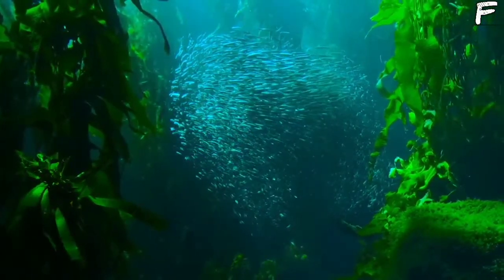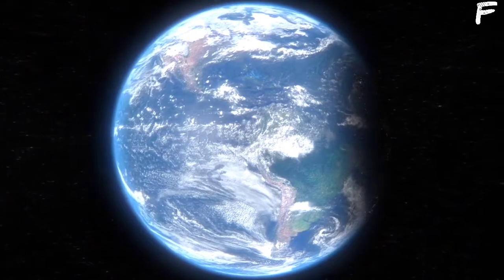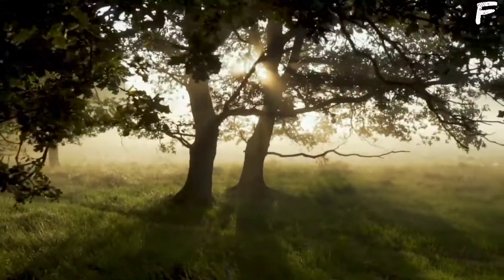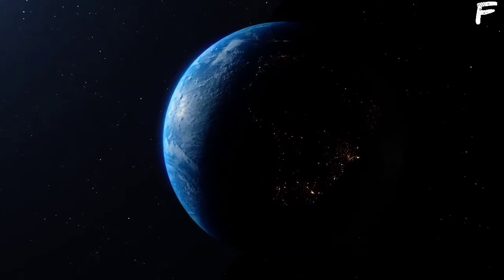The Rise of Complex Life in The Universe! It's May Be Crucial!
This One Planetary Feature May Be Crucial For The Rise of Complex Life in The Universe.

More Twins Are Being Born Today Than Ever Before in History. Here's Why | New science discoveries

1. The videos have no negative impact on the original works.
2. We may do a funny or thoughtful revision of content that we didn't originally create.
3. We may get clips of other people's content as part of a critical review.
4. We may get a scene from a movie where we've rewritten the dialogue and changed the voiceover.
5. We may replays of a sports tournament where we explain what a competitor did to succeed or fail.
6. We may reaction videos where we comment on the original video.
7. We may edited footage from other creators where we add a storyline or commentary.
8. The videos are transformative in nature.